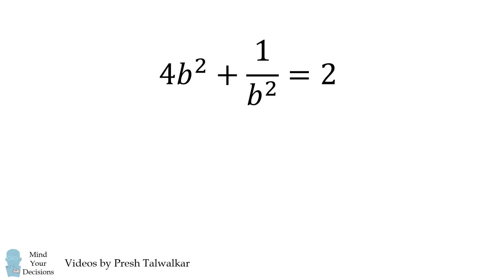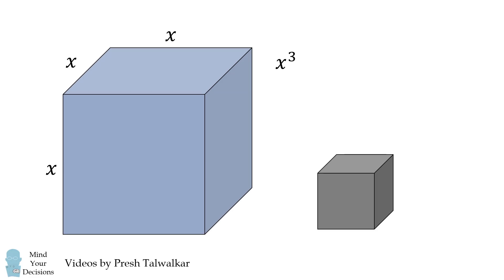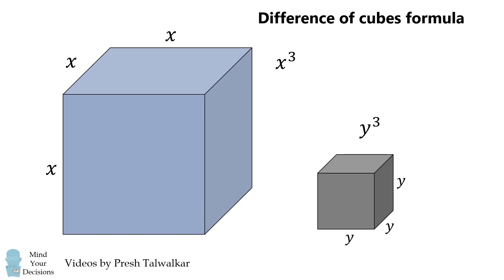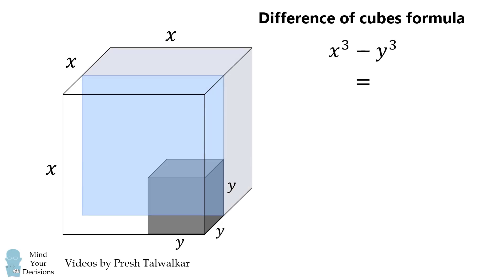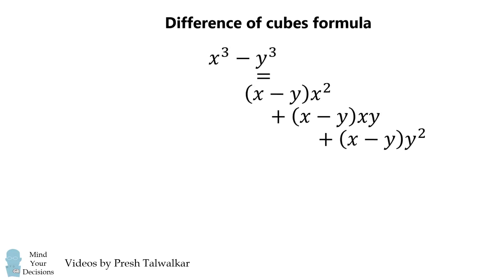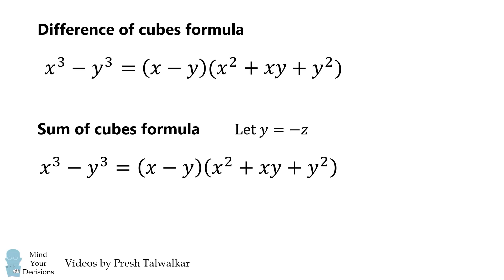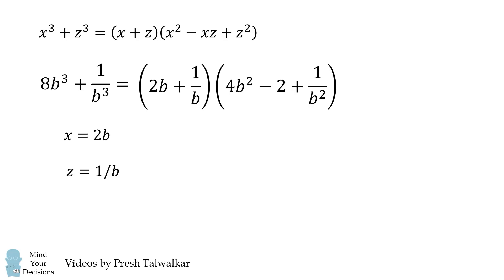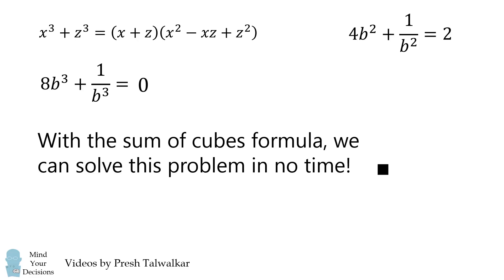Viral Problem - How To Solve In 90 Seconds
I had many requests to solve problems like this. Watch the video to learn the trick!